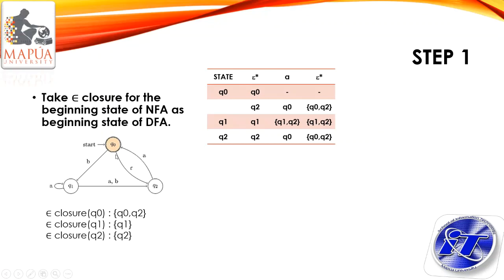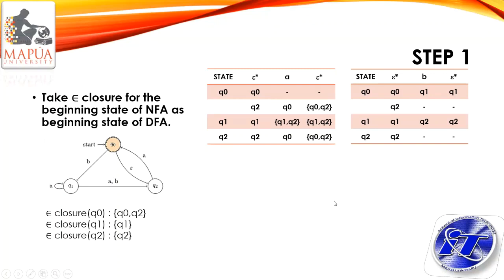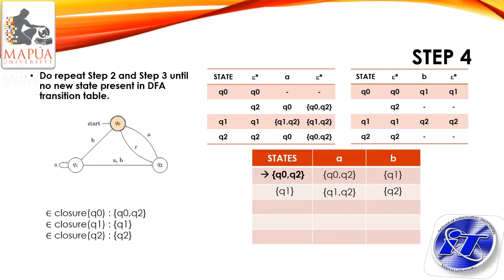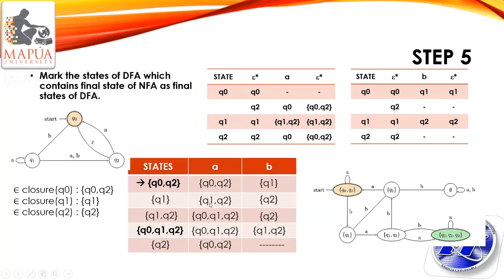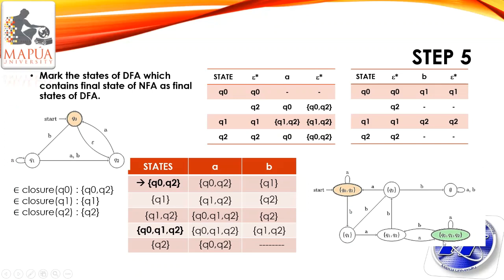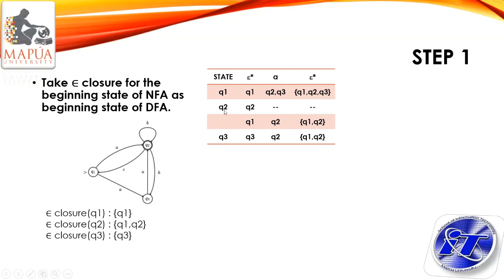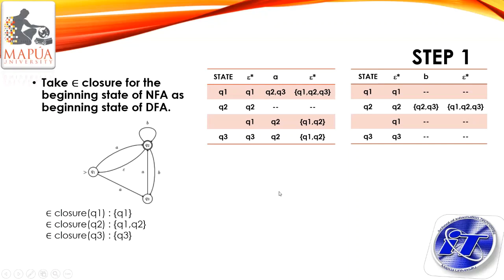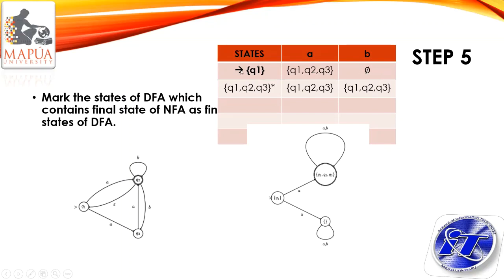LECTURE 29 E NFA PART 5